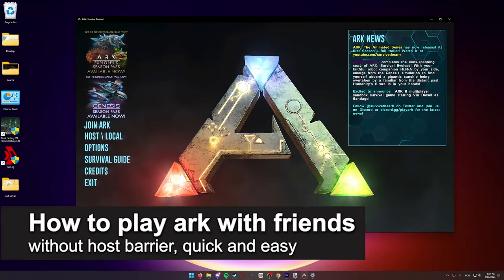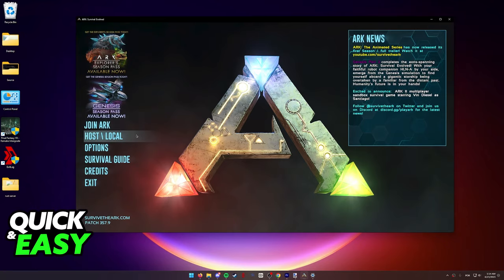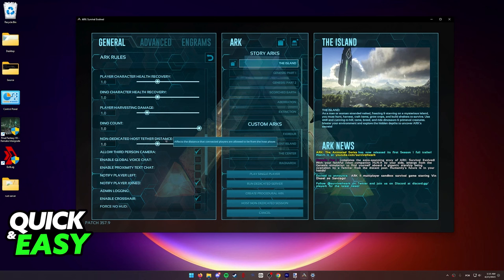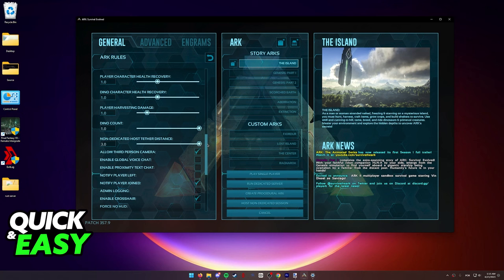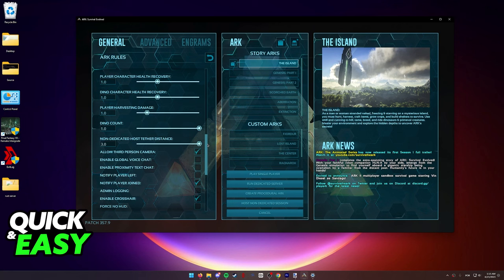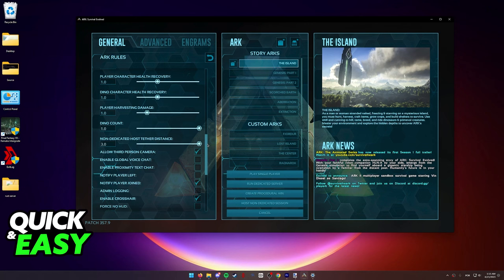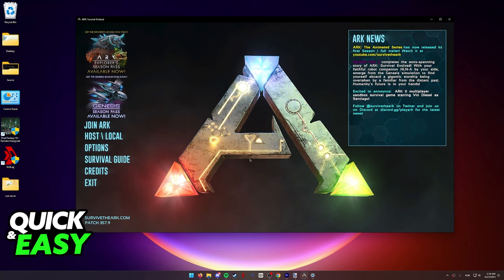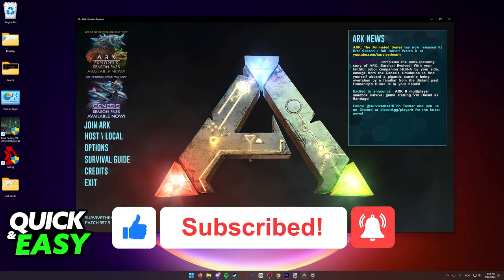How To Play ARK with Friends Without Host Barrier (EASY!)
In this video I will solve your doubts about how to play ark with friends without host barrier, and whether or not it is possible to do this.

I hope I have helped you with the video!